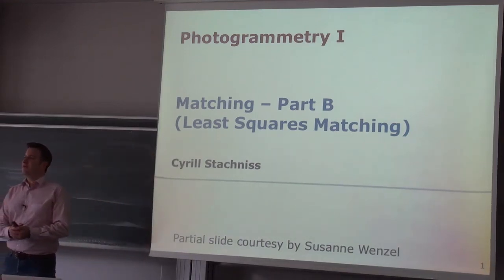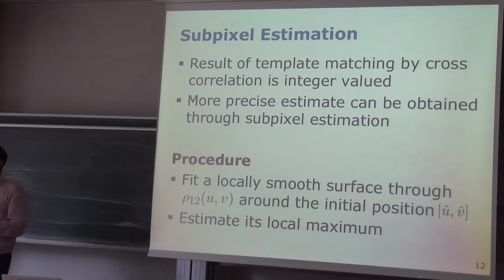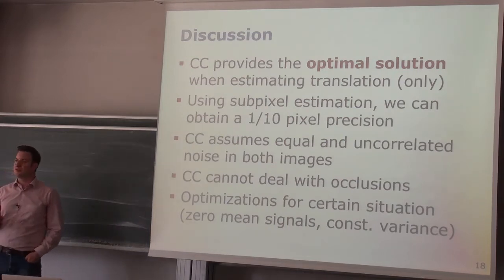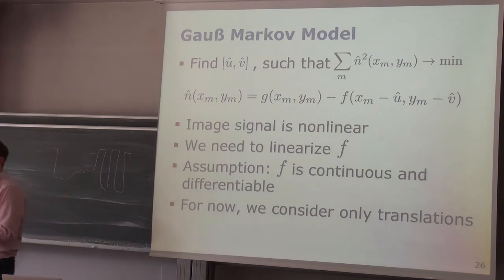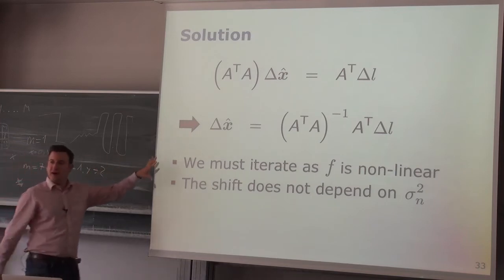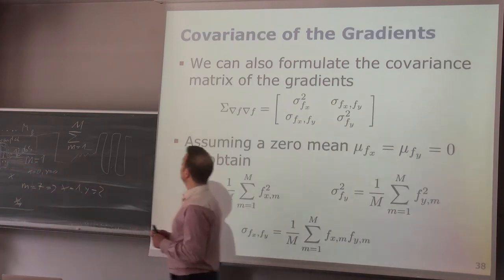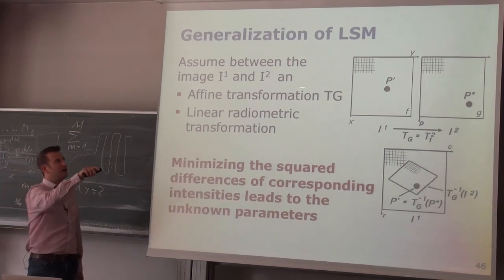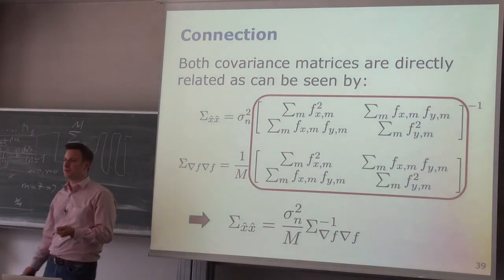Photogrammetry I - 08b - Matching - Least Squares Matching (2015)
Photogrammetry I Course, Chapter: Matching - Part B (Subpixel Estimation and Least Squares Matching)